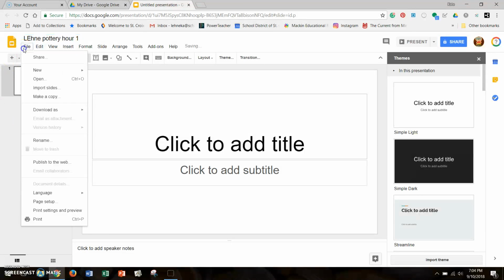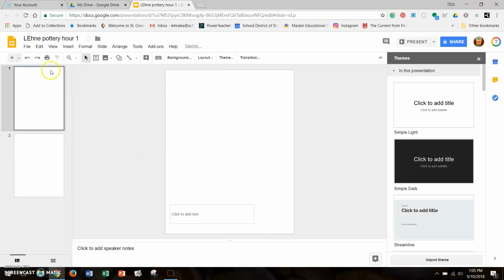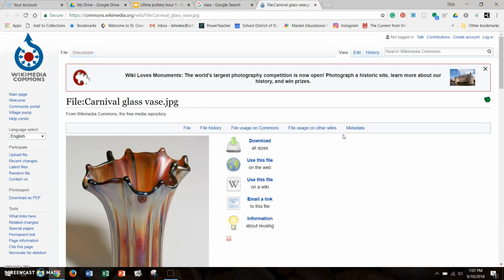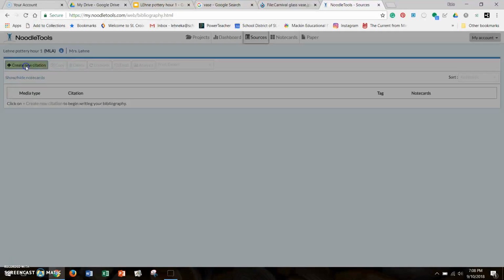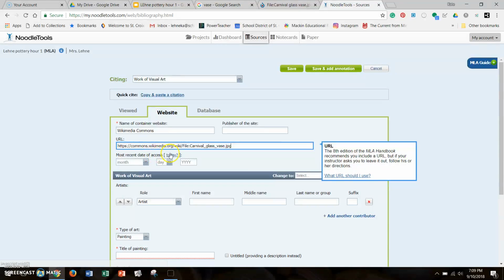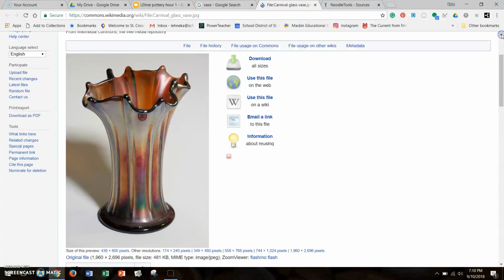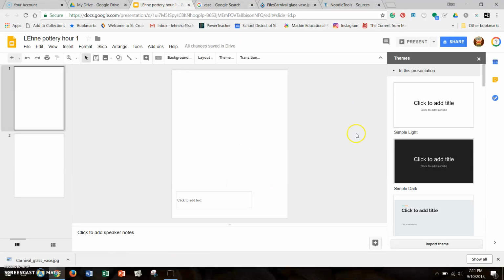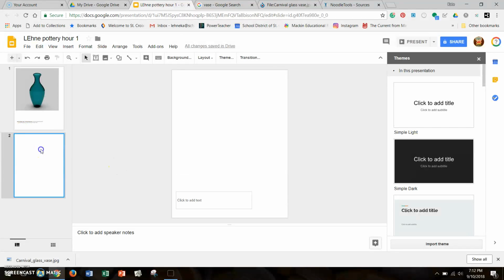Saving art on Google Slides/Noodletools